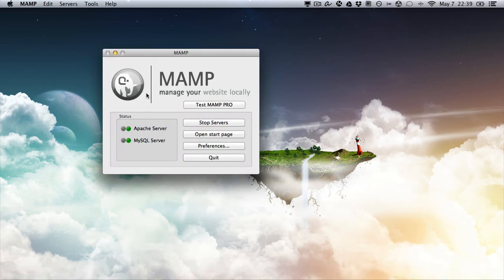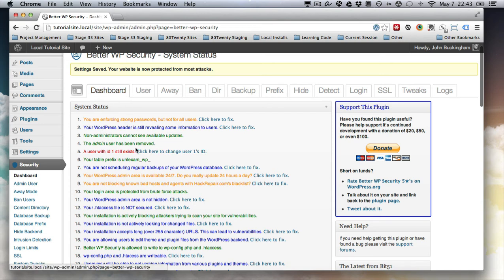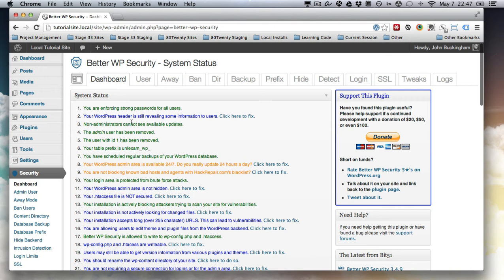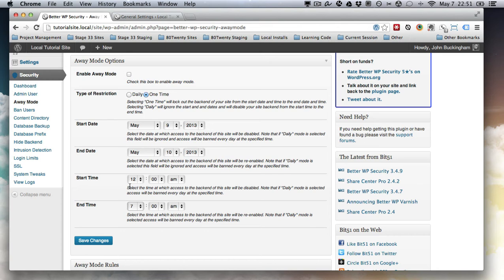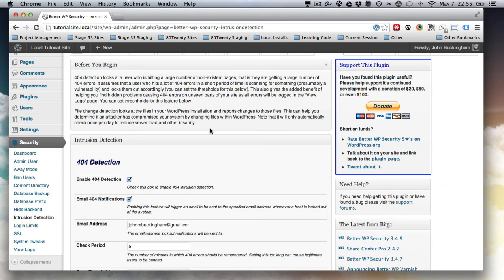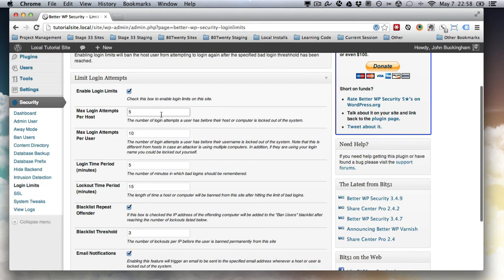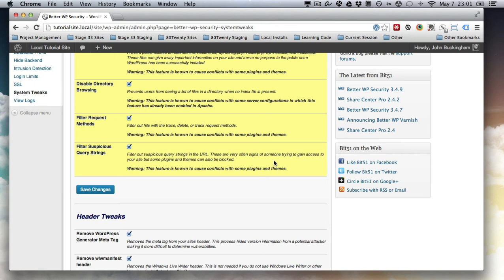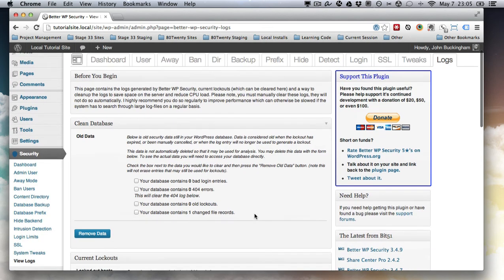How to: Install and Set up Better WP Security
Details on a good general setup of Better WP security and how we at UnleashWP.com set it up on client sites.

Created using version 3.4.10